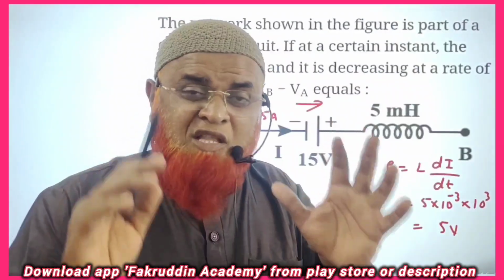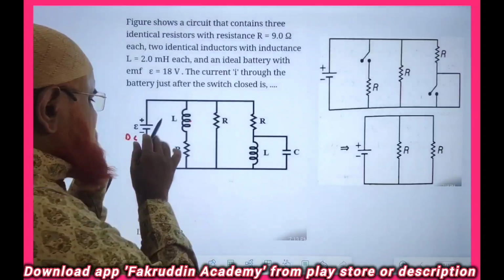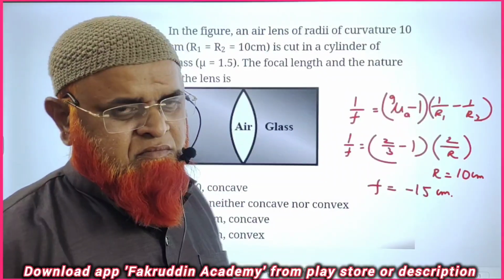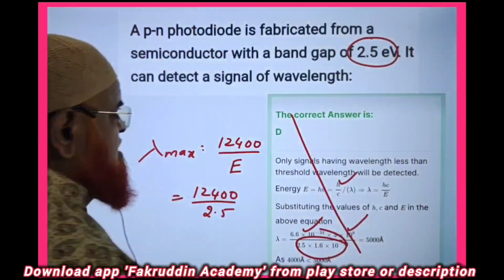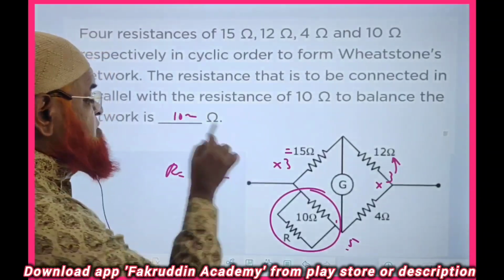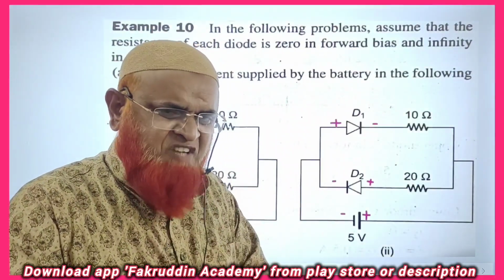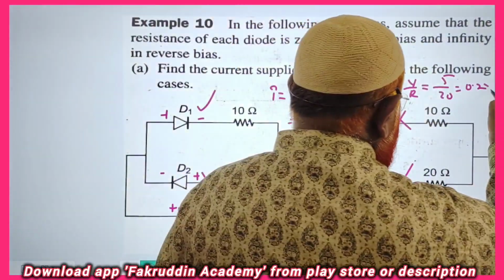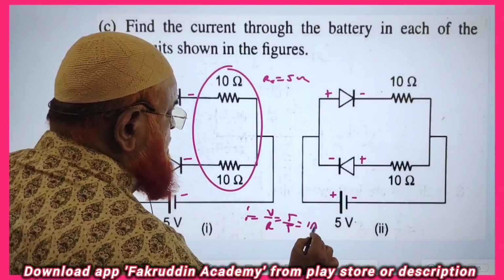Unlocking NEET Physics Wonders: Diode & Alternating Current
My videos are included with
1) Physics strategy for jee mains 2024,
2) Relative motion tricks for neet,
3) Constrained motion neet,
4) Relative velocity,
5) Circular motion neet 2024,
6) Kinematics short tricks for neet,
7) Motion in one dimension tricks
8) Relative motion class 11 neet,
9) Relative motion tricks